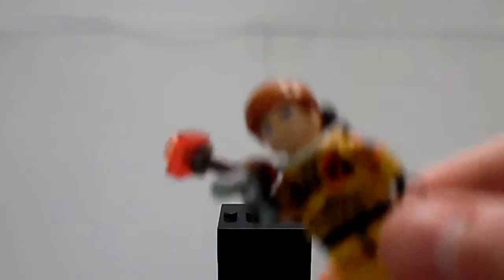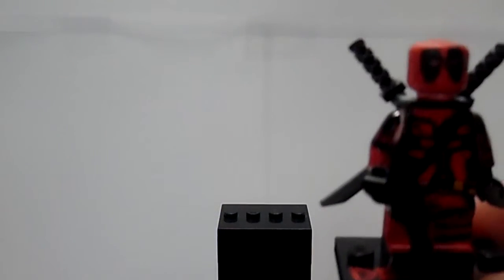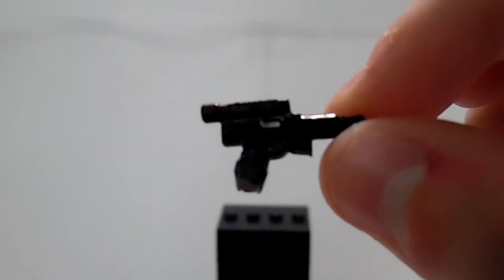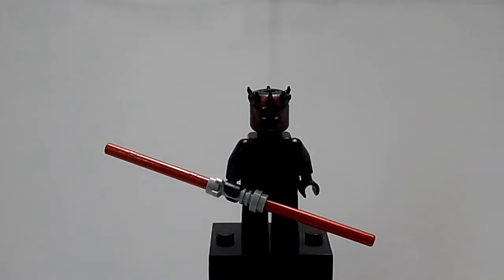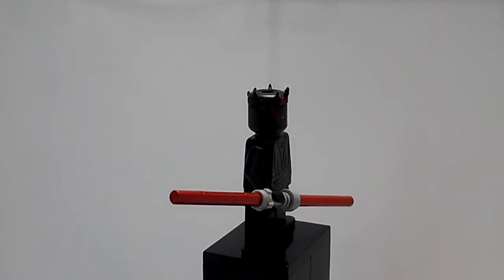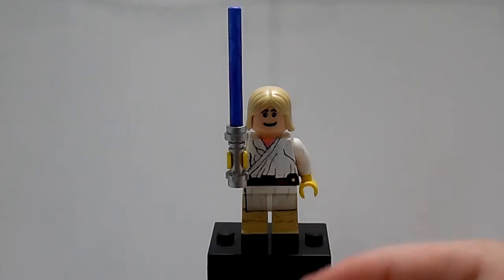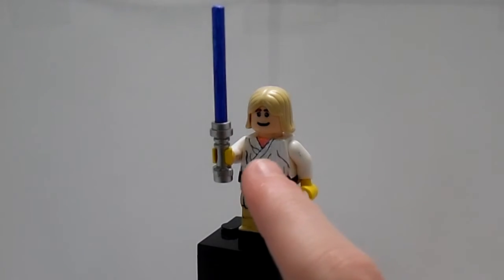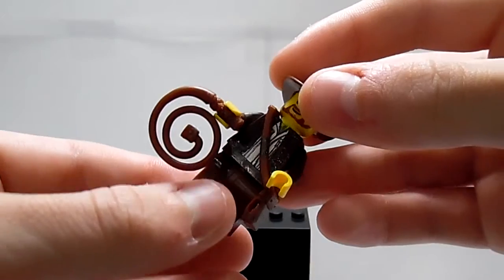Custom LEGO New & Old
Today I show every single custom LEGO minifigure that I've ever done so far! I show all of my older ones, that are not that good. But then I show my custom Deadpool, Wolverine, and Joker that you have all seen before. Those three are REALLY good! Then, for the rest of the video, I show all of my newest custom LEGO things that I said I was going to make a video about on the last video! I made a custom dl-44 blaster, with a display stand, and the rest of the custom things are minifigures, including, IG-88, Darth Maul, Chopper, R2-D2, (Tatooine) Luke Skywalker, a Storm Trooper, and Indiana Jones! They all turned out AMAZING, just like my custom Deadpool, Wolverine, and Joker! The whole video is VERY high quality because I used a custom LEGO minifigure spinning display stand that I made a few days ago, and put white paper under it, and I even made walls out of it completely around it! It was all set up right under my LED lamp and of course, my two ceiling LED lights! So, it had VERY good lighting and a VERY good way to show all of the custom things!

If you like my content, check out my awesome channel for more!